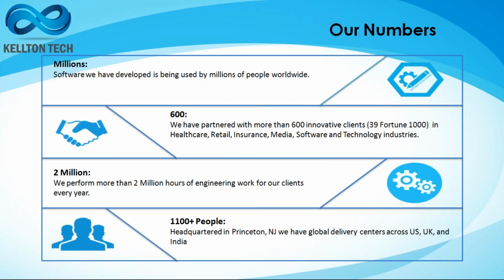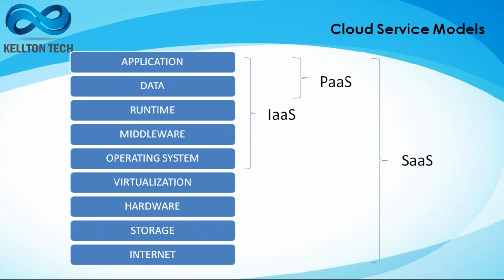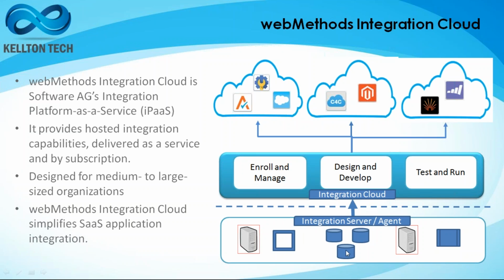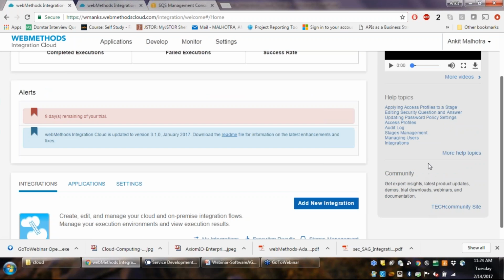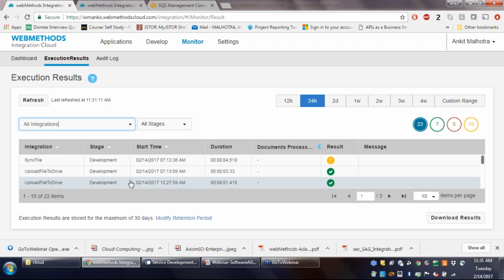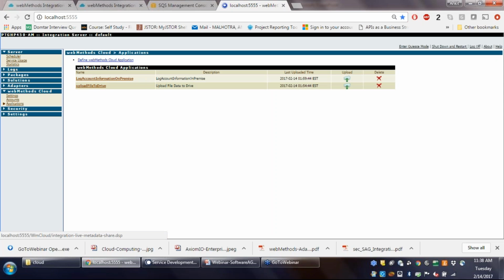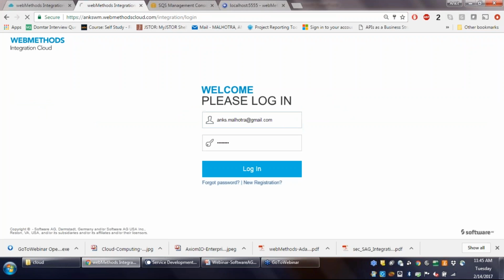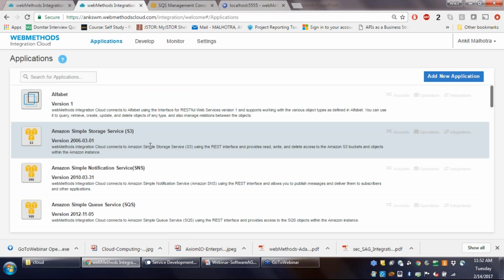Integrate Cloud Apps with ease | Webinar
With mandating cloud initiatives, many application services and systems are moving to cloud. Join our Digital Integration Expert, Ankit Malhotra, to learn how Integration Cloud helps us integrate services with cloud based applications without writing any code. Simply connect and configure your integrations right in the graphical browser UI.